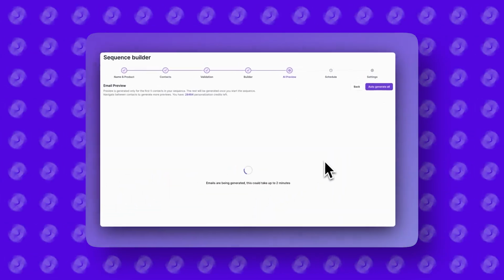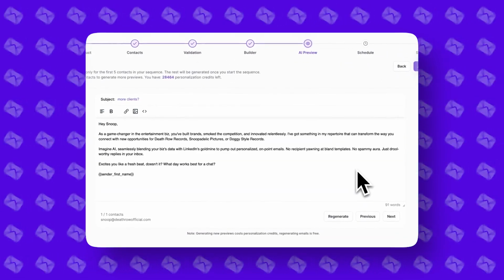10 Years of Cold Email Knowledge in 9 minutes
Discover the secrets to finding hidden cold email leads that no one else contacts! In this video, we expose the expert strategies of Frank Sondors, an ex-Google employee and CEO of Salesforge, revealing over 10 years of cold email experience. Learn how to optimize deliverability, warm up your inbox, and craft effective email copy to reach untapped prospects. We’ll break down essential techniques like email sending randomization, custom domain tracking, mailbox rotation, and more. Follow along to uncover unique leads, avoid common pitfalls, and boost your cold email success. Don't miss out—watch now and revolutionize your outreach strategy!

Timestamps:
00:00 - Intro
00:37 - What you'll learn
00:55 - Delivery Optimization
01:11 - Email Sending Rondamization
01:37 - Custom Domain Tracking
02:08 - MailBox Rotation
02:27 - Daily Sending Limits (Per Mailbox)
02:43 - DNS records
03:22 - Right Domains & MailBoxes
04:02 - Email Warm Up
04:12 - Warm Up services
04:28 - Warm Up Randomization
04:40 - Warm Up & Cold email limits
04:54 - Warm Up duration
05:16 - Email Copy
05:27 - A/B Testing
05:50 - Spam words
06:03 - Images
06:16 - Links
06:29 - Unique copy
07:04 - Sequence Management
07:14 - Open & Reply rate tracking
07:31 - MailBox Management
07:41 - DNC List
07:54 - Sending delay
08:08 - Opt out links
08:21 - bounce rate
08:40 - HTML Emails / Plain text
09:00 - Blacklists
09:12 - Email Verification/validation